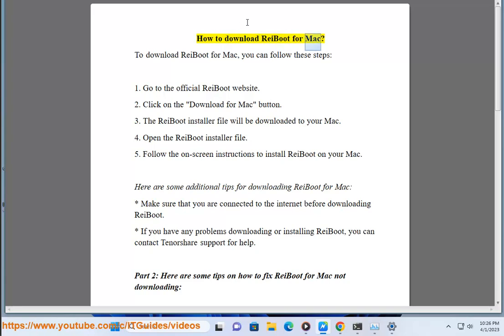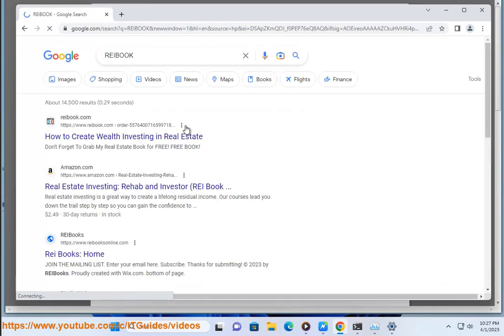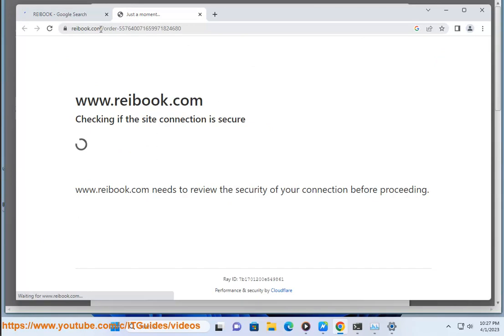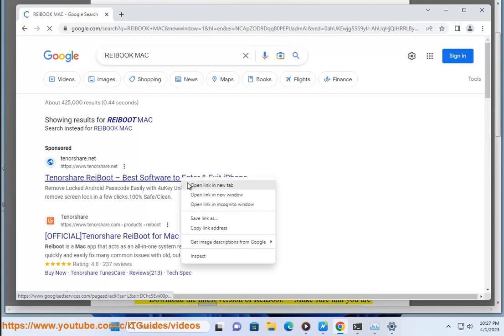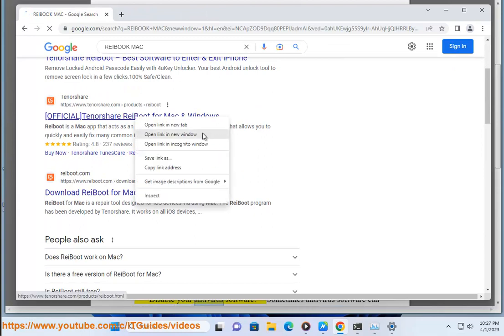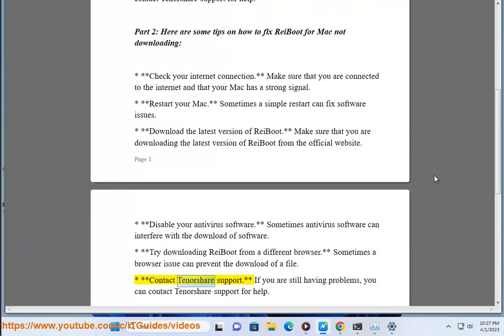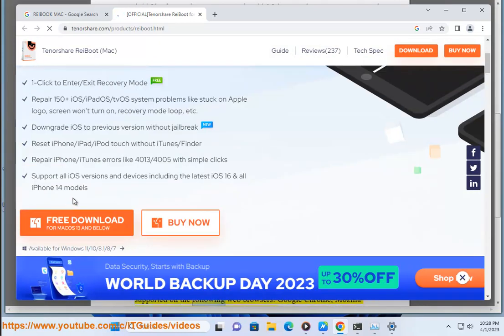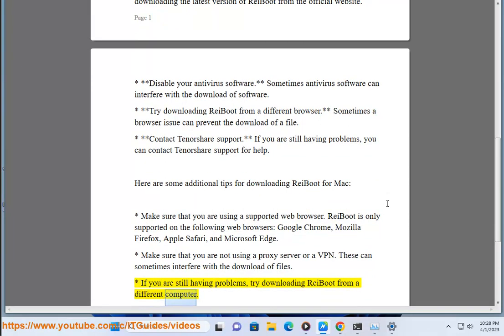Download ReiBoot for Mac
i. Here are some known errors when downloading ReiBoot for Mac:

* **"The application can't be opened because Apple cannot check for its safety."** This error message usually means that the ReiBoot installer file is damaged. To fix this, try downloading the ReiBoot installer file again from the official website.
* **"The application can't be opened because it is from an unidentified developer."** This error message usually means that your Mac's security settings are preventing you from opening the ReiBoot installer file. To fix this, go to System Preferences - Security & Privacy - General and click the "Open Anyway" button next to the ReiBoot installer file.
* **"An error occurred while downloading ReiBoot."** This error message can be caused by a variety of factors, such as a corrupted download file, a lack of free disk space, or a conflict with another software program. To fix this, try restarting your Mac and then downloading ReiBoot again. If the error persists, you can contact Tenorshare support for help.
* **"The download was interrupted."** This error message usually means that the download was interrupted due to a network issue. To fix this, try restarting your Mac and then downloading ReiBoot again. If the error persists, you can contact your internet service provider for help.
* **"The download failed."** This error message usually means that there was a problem with the download file. To fix this, try downloading the ReiBoot installer file again from the official website. If the error persists, you can contact Tenorshare support for help.